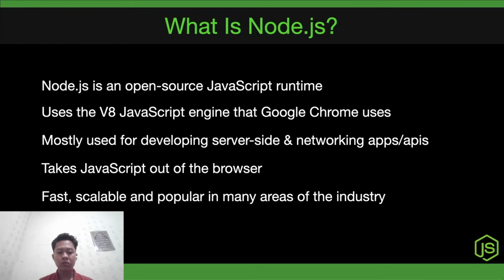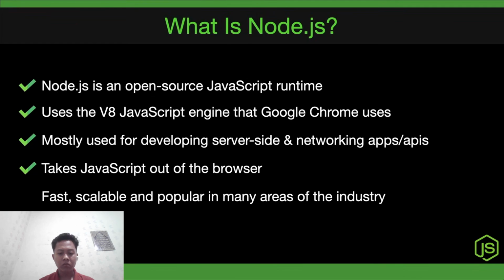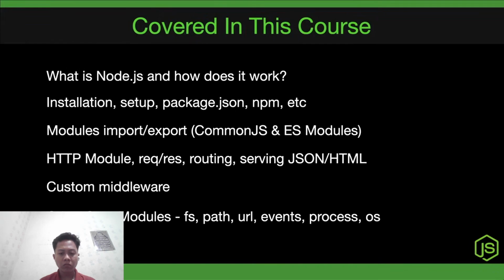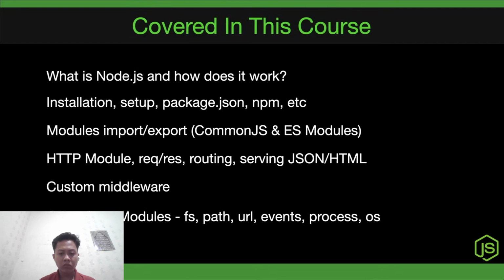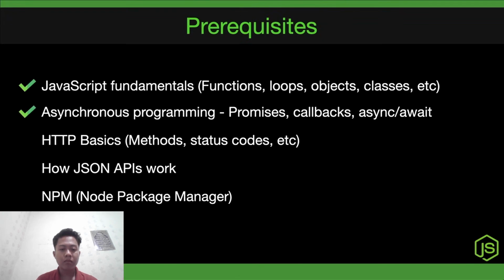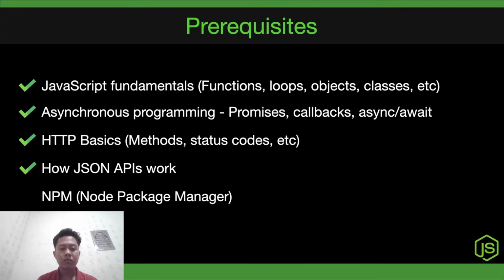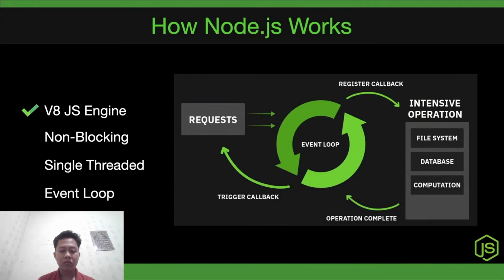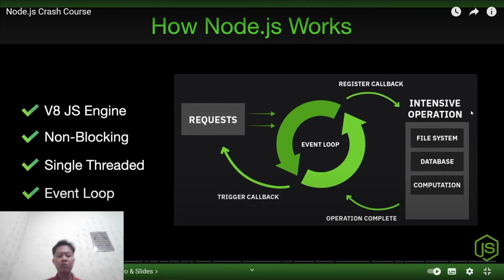Menyimak Video Pertemuan 10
Nama : Nurrangga Ade Akbar
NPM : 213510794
KELAS : 7A